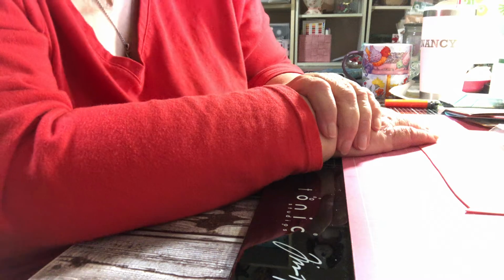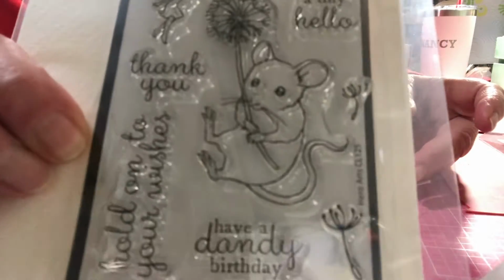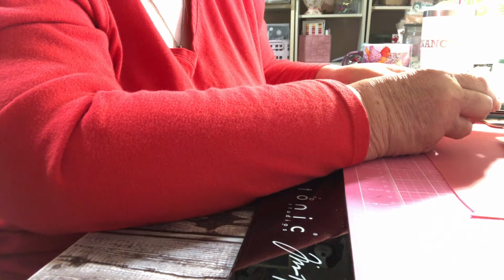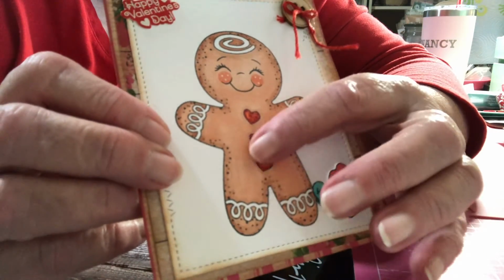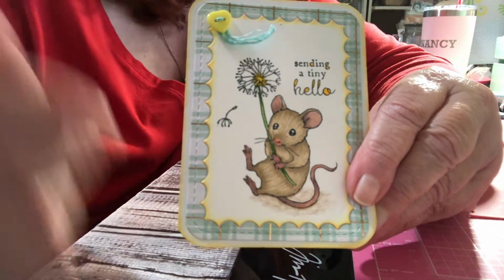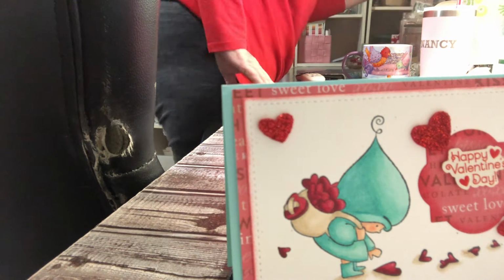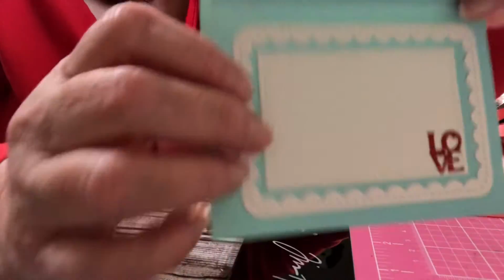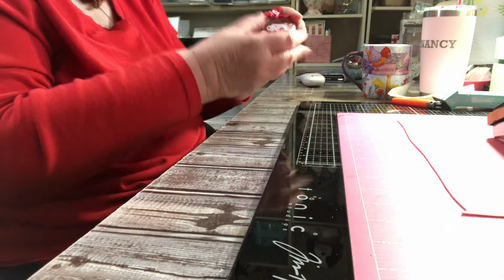satmornmakes with @JillianNorwood tfw